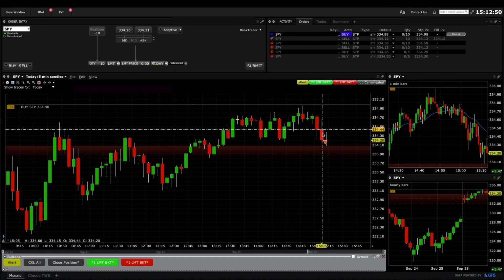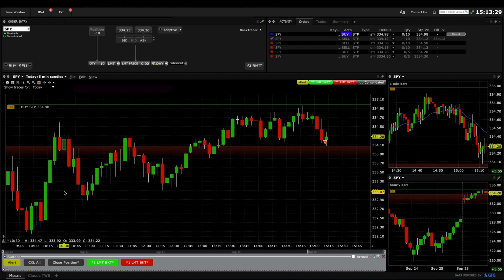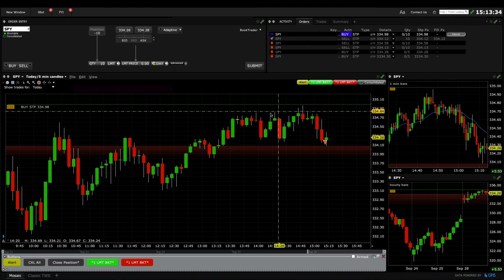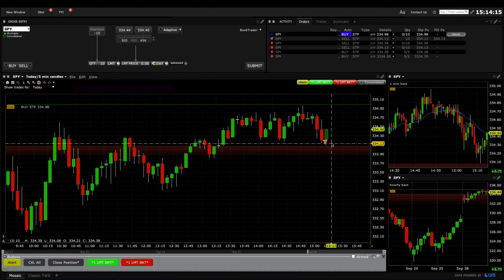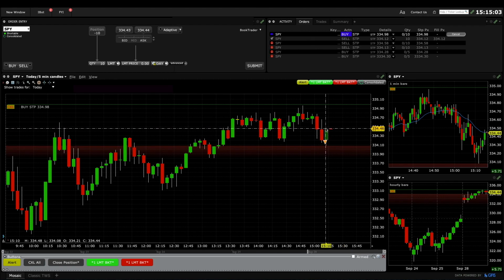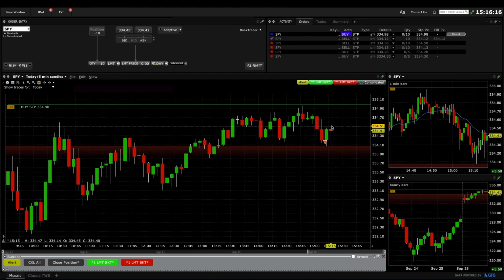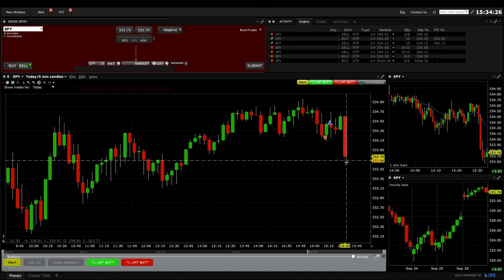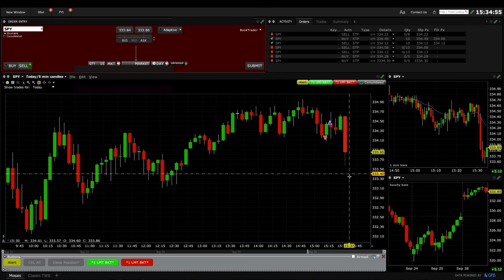Forced Trade That Would Have Worked Out (Trade 606)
Live Day Trading - SPY (9/28/20)